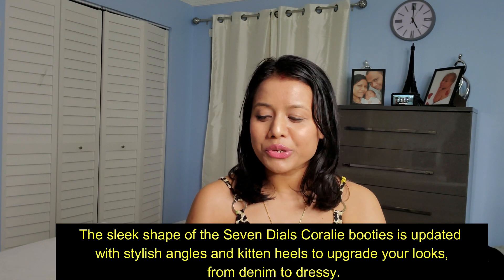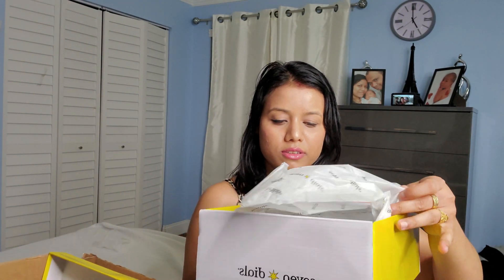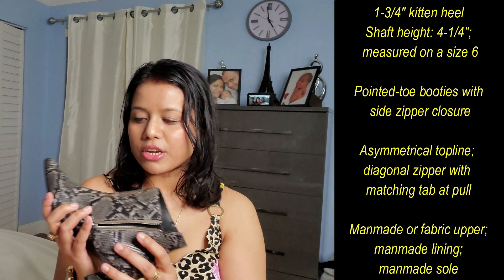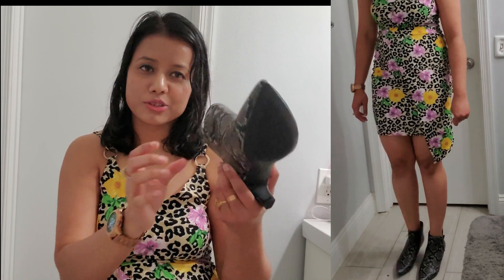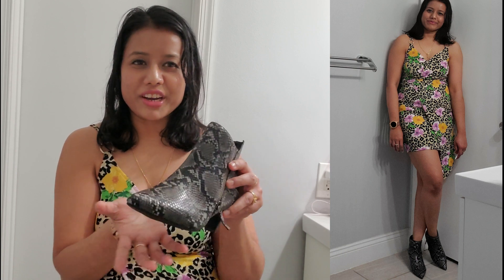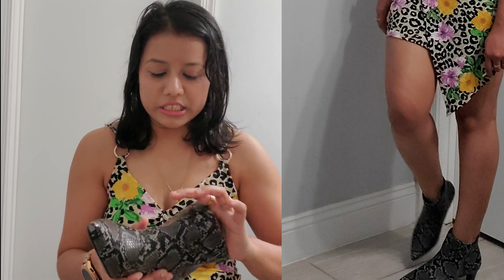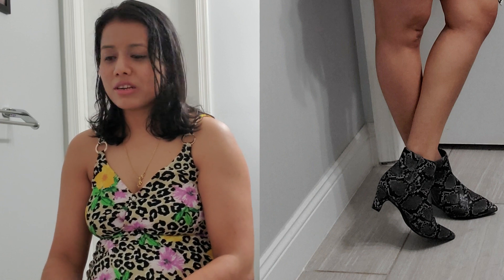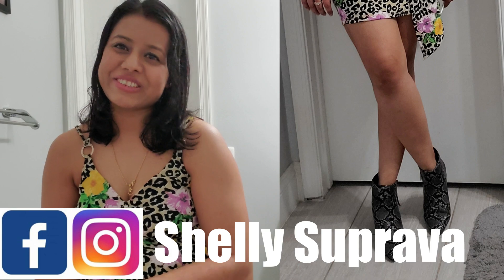Seven Dials Coralie Black Snake Booties/winter bootie/animal print/unboxing & review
Seven Dials  Coralie Booties
The sleek shape of the Seven Dials Coralie booties is updated with stylish angles and kitten heels to upgrade your looks, from denim to dressy.